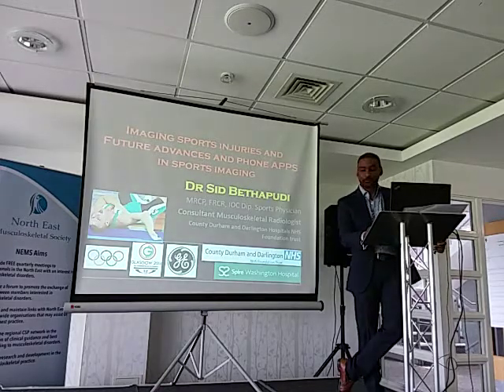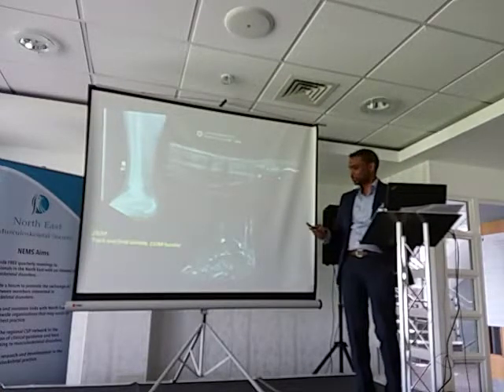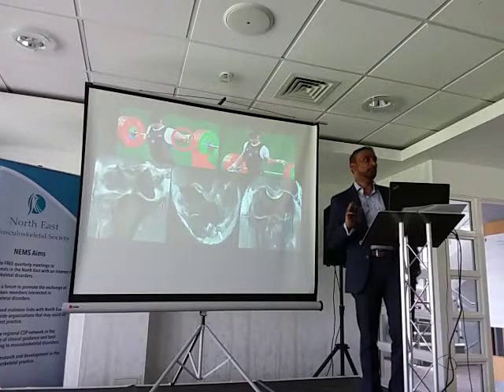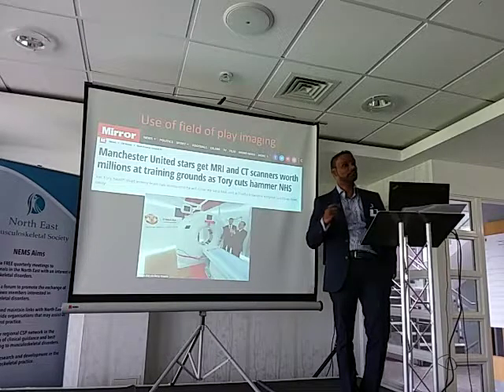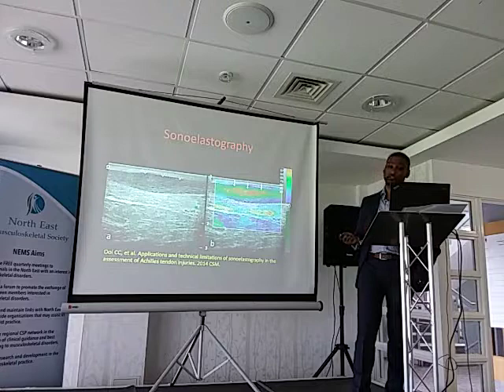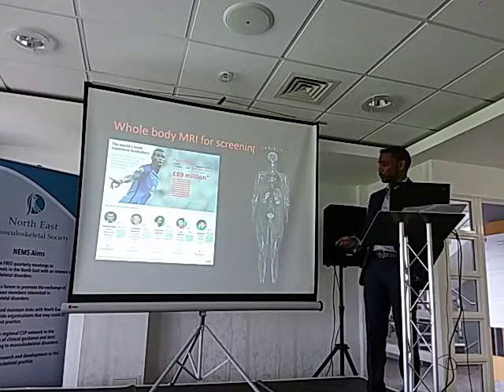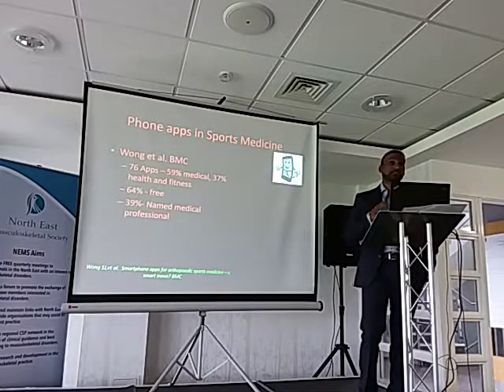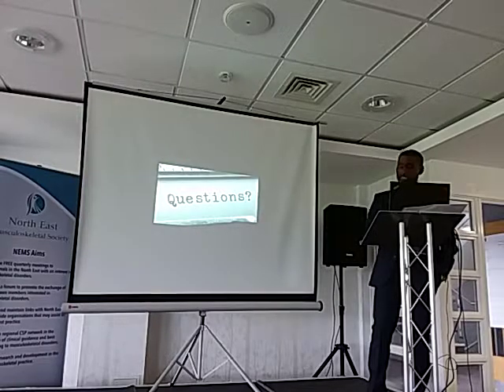Northeast Sports and Research Conference (Future Advances in Sports Radiology)